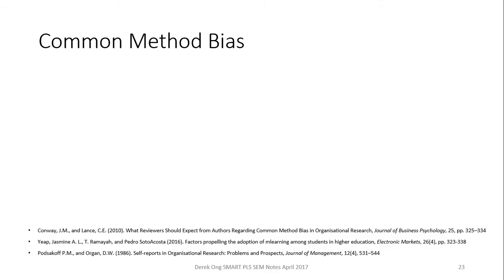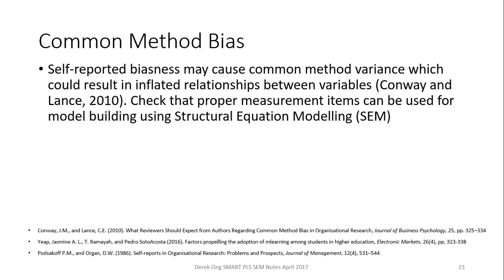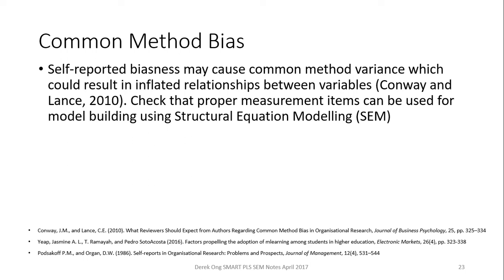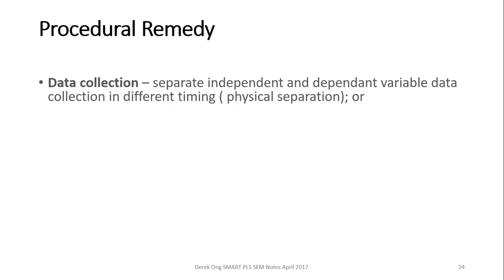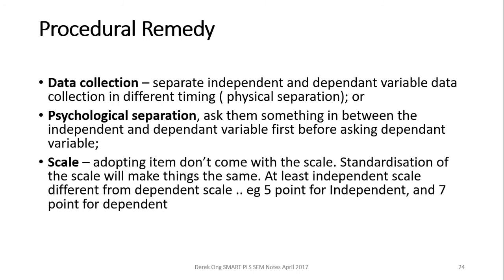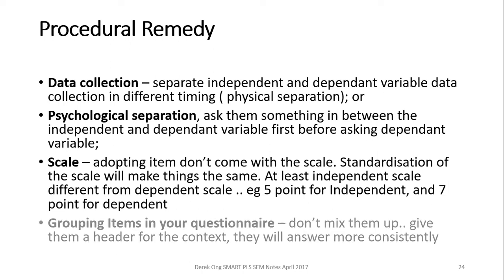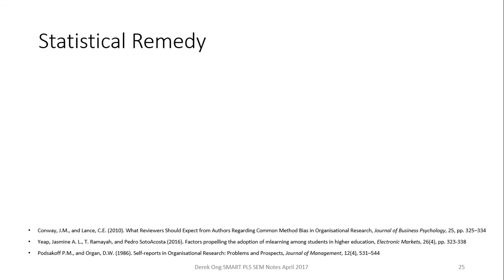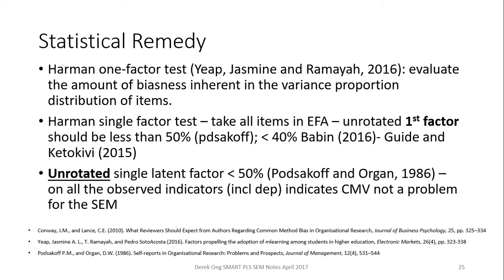PLS Vid9 Common Method Variance and Harmans Single Factor Test